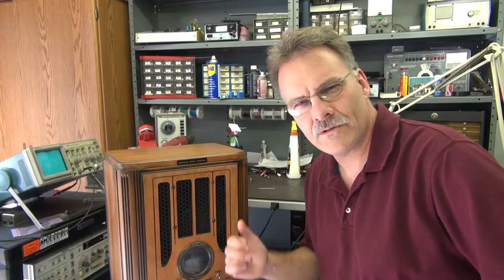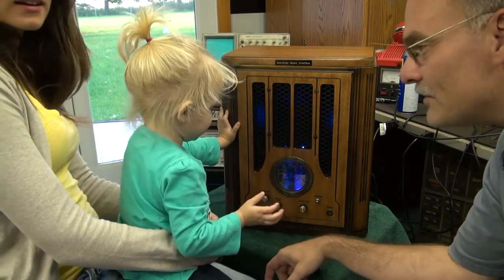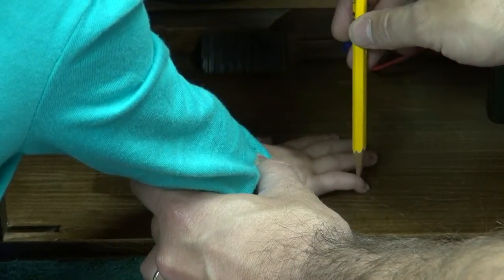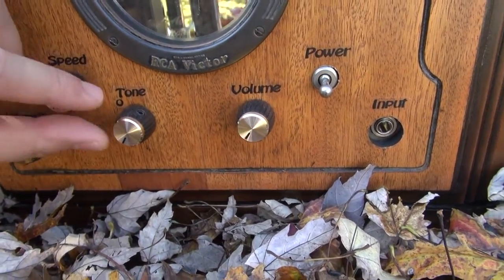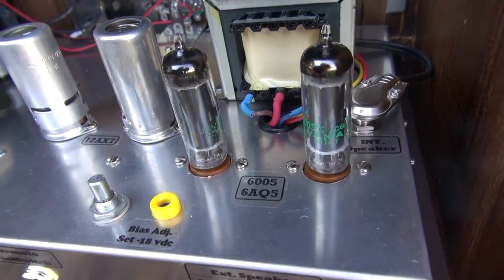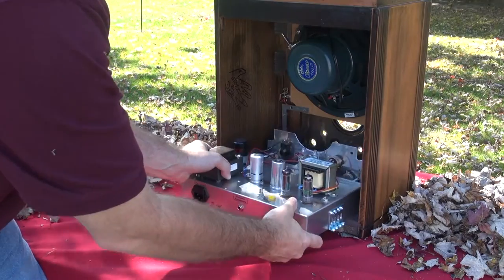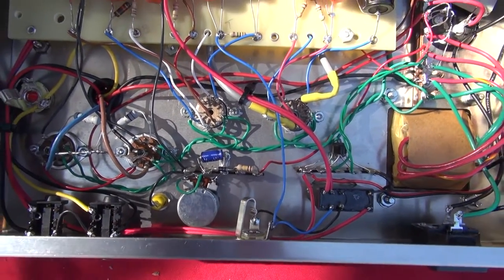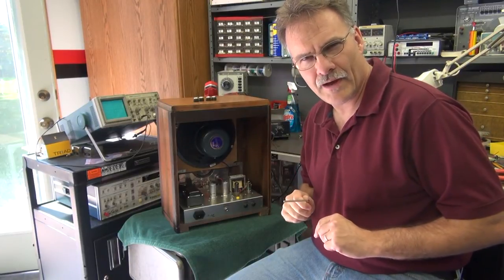D-Lab Vintage Tube Guitar Amp Demo Fender Princeton Tombstone Radio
This is my tribute amp to my grand daughter. Has been a long time construction project. Works super. Very vintage appeal.